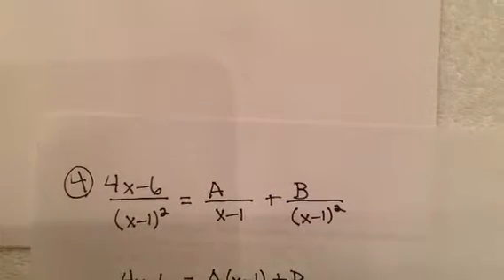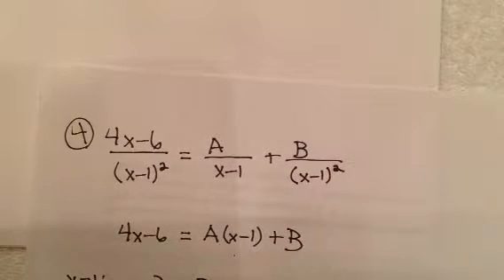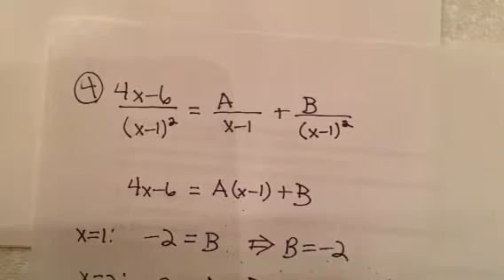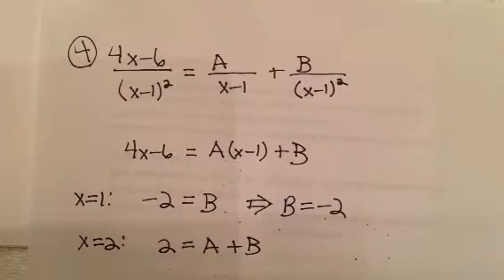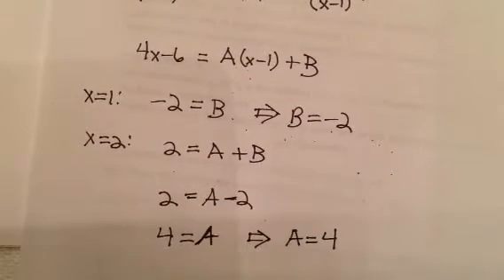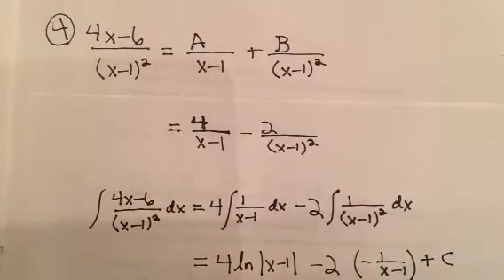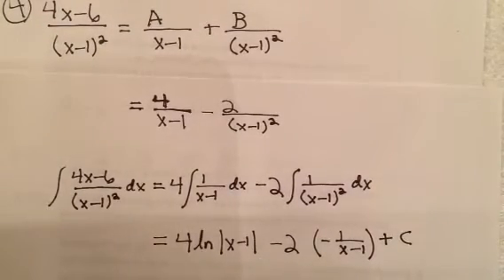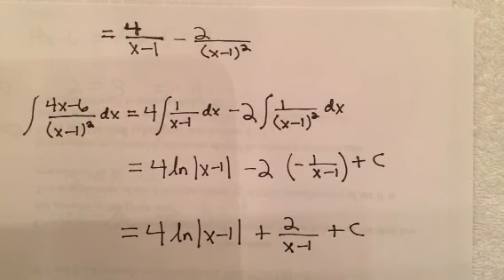MAT 272 WORKSHEET 7 #4